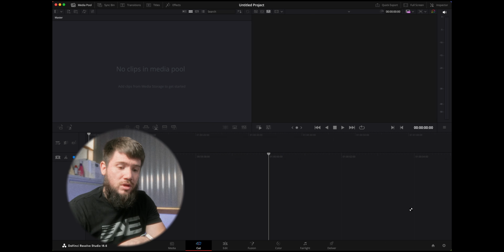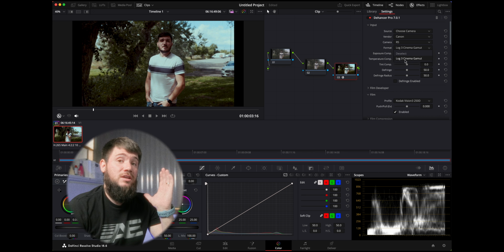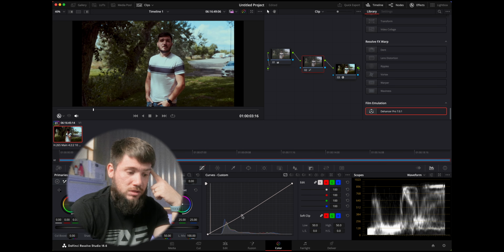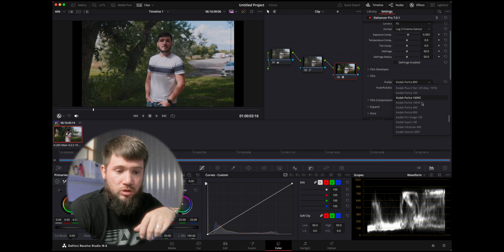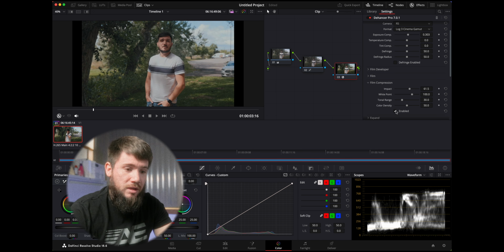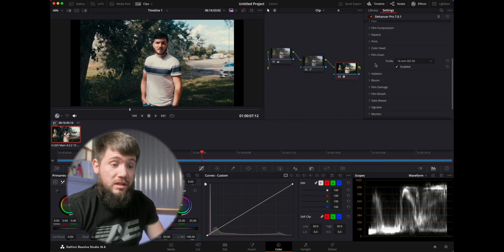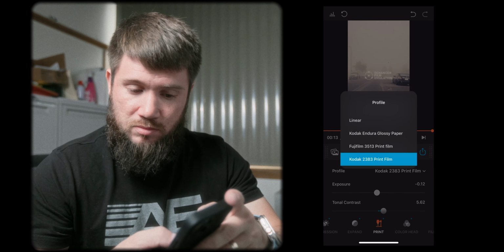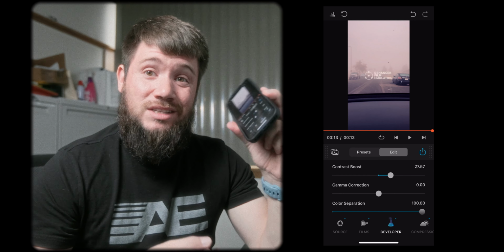“DEHANCER Pro: Film Emulation Plug-in for DaVinci Resolve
Dehancer Pro is a film emulation plugin for DaVinci Resolve that uses real photographic and motion picture film stocks with analogue controls. It allows you to replicate almost any film stock you want to create some cinematic masterpieces. The plugin includes film grain, bloom, and halation effects to bring your footage to life.

Gear I Use:
📸 Main Camera
🎥 Action Camera
📷 Favorite Lens
🌟 ND Filter